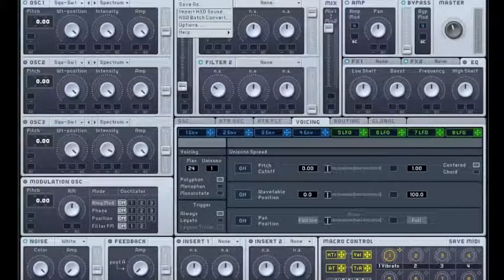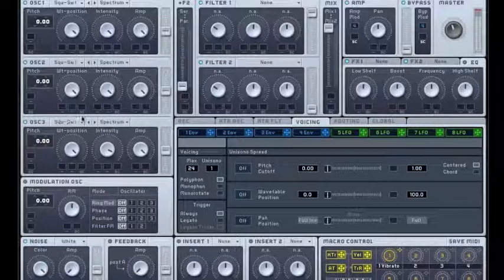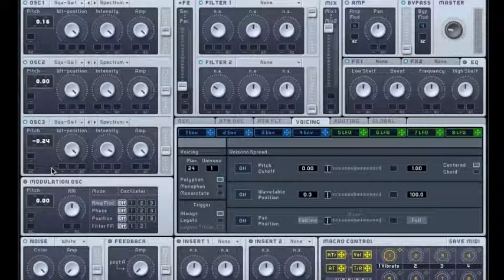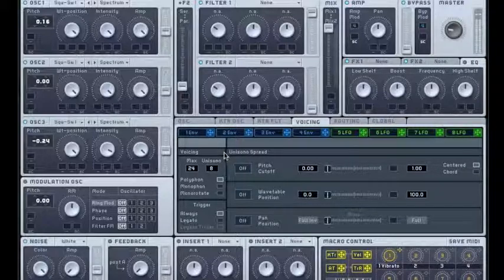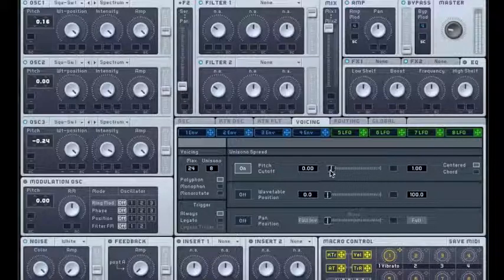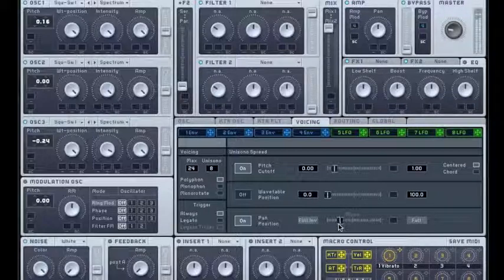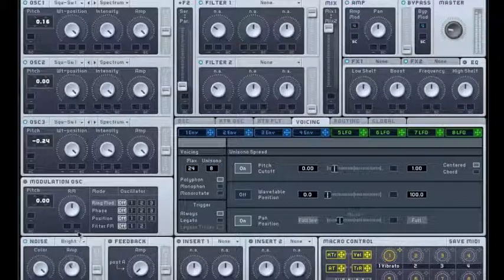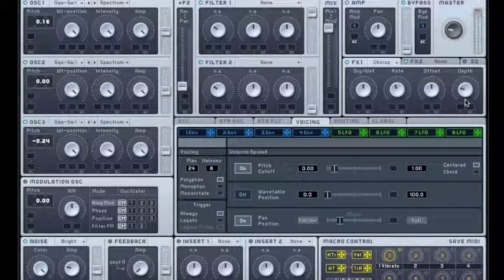Massive Native Instruments Tutorial - Patch #1 - Super Saw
Massive Native Instruments free tutorial

This is a Free Course in Native Instruments Massive's Wavetables, and covers:

How to use the different wavetables provided in Massive's wavetable list

What is the wavetable position for

How to choose wavetables in Massive

On this video, I Build a Supersaw Lead. A very common instrument in trance music

Please don't ask me native instruments massive download free